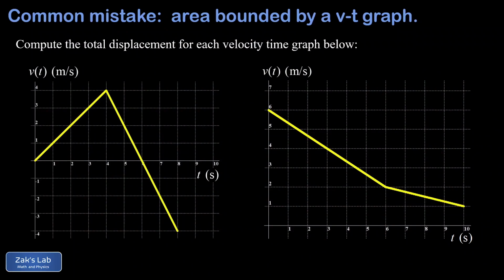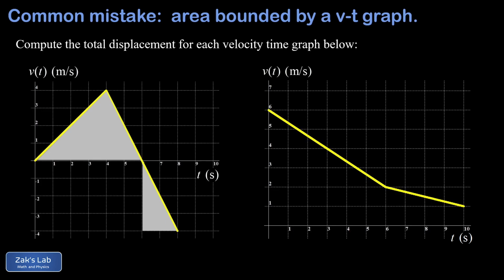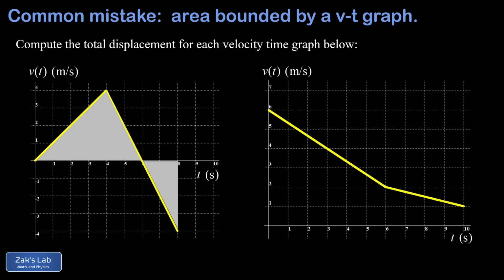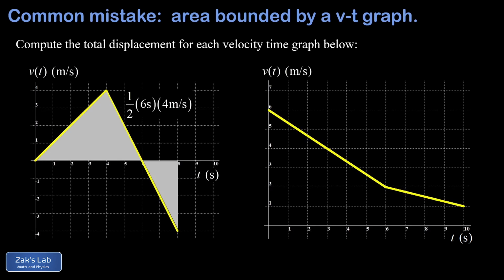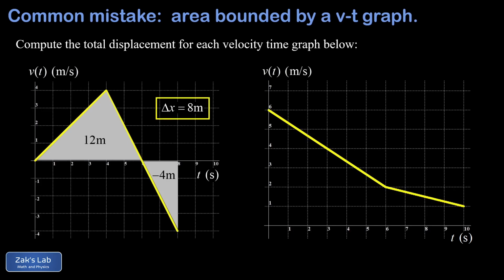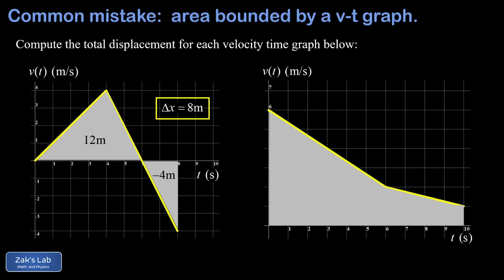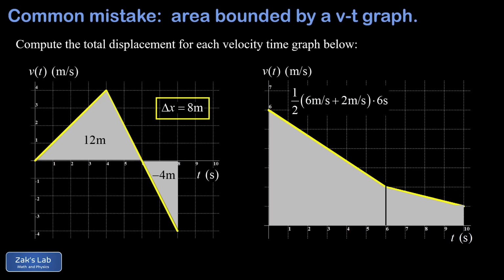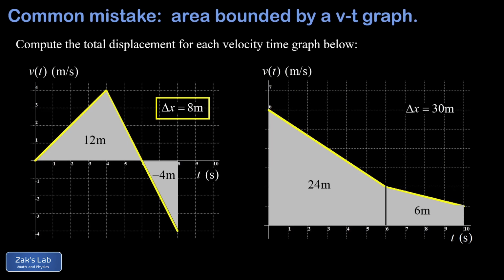Common mistakes in physics: area bounded by a velocity time graph.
We review two common mistakes made by physics students when shading in the area bounded by a velocity time graph to find displacement.  In order to prevent these errors, we have to get a really solid grip on the definition of the signed area bounded by a function.

In the first example, the mistake is to shade *below* a portion of v-t graph where the velocity is negative.  But the area bounded by a v-t graph should be shaded between the velocity function and the t-axis!  We correct the graph and compute the displacement from the v-t graph by using triangles.

In the second example, the mistake is to shade to the lowest level of the v-t curve, but the signed area is the area between v(t) and the t-axis!  We have to shade all the way down to the time axis to represent the displacement on a velocity time graph.  We correct the graph and compute the displacement using trapezoids.

This is the first in a series of videos on common misconconceptions in physics and common mistakes in physics calculations based on my actual experience of grading physics papers.  I try to make each video within a week of noticing a common mistake in my classes, in the hope of identifying the most realistic and useful topics for the series.

Part of a series on common mistakes in physics based on my actual classroom experience: